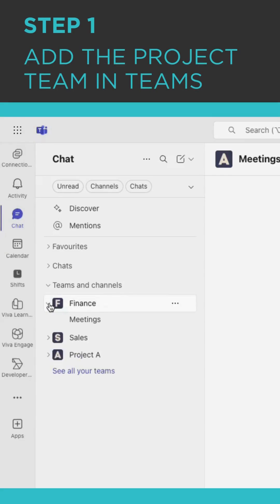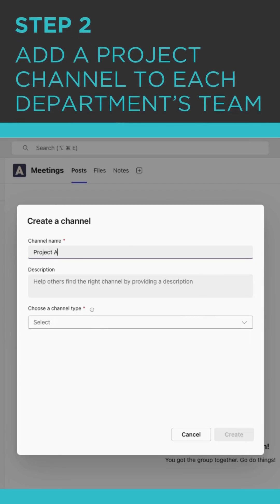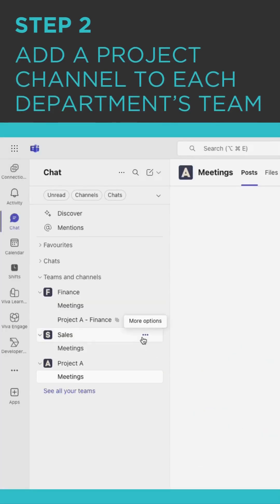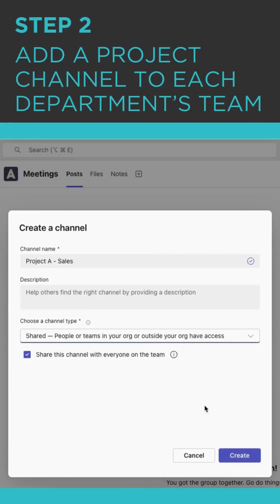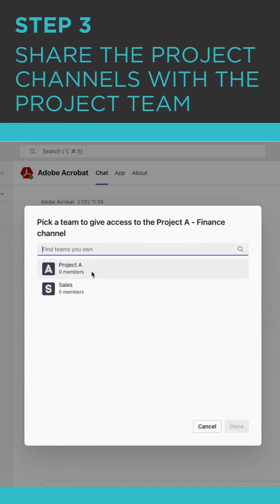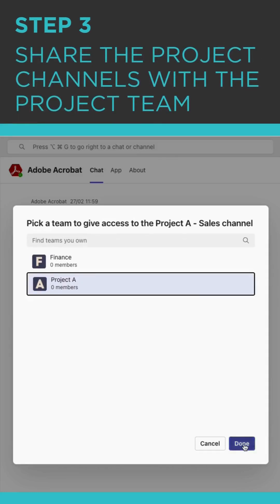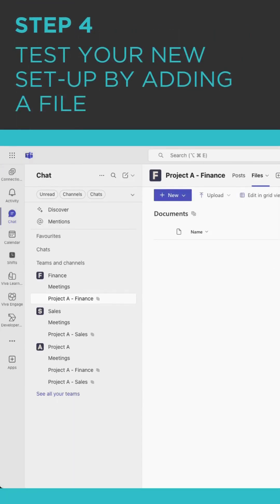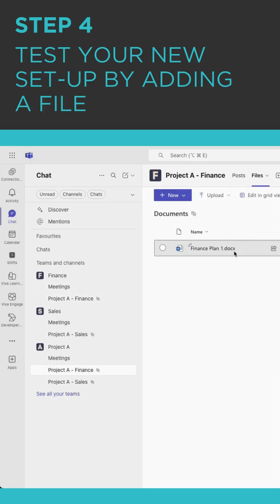Project Management using SharePoint in Teams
Find out how to use shared channels to create a collaborative projects workspace in Teams